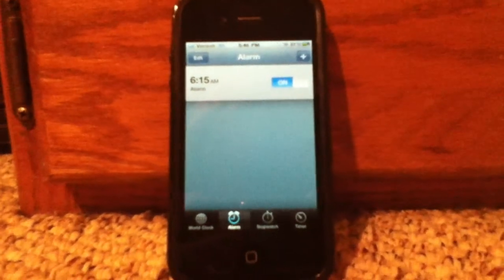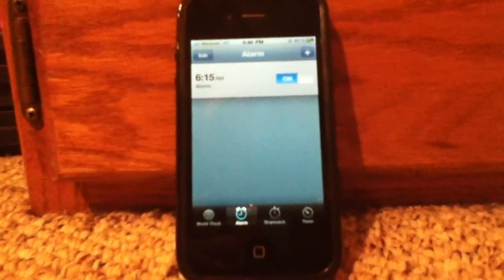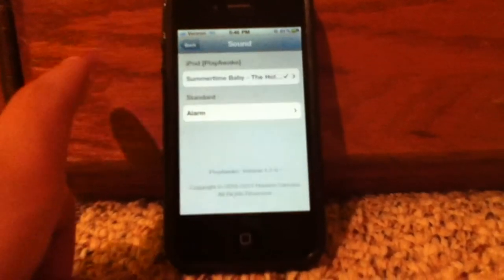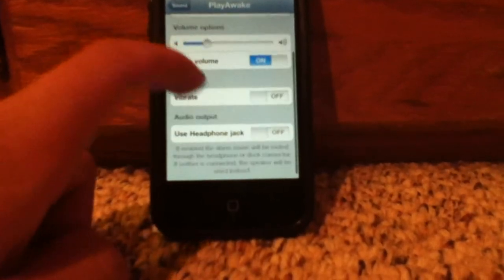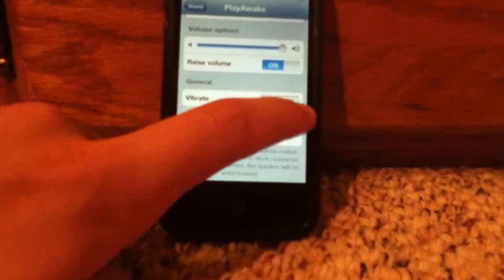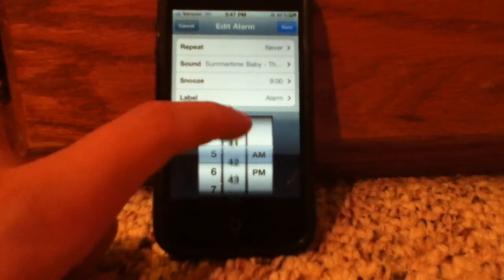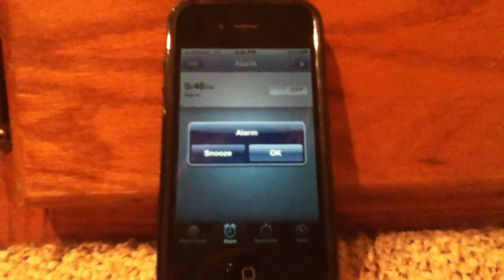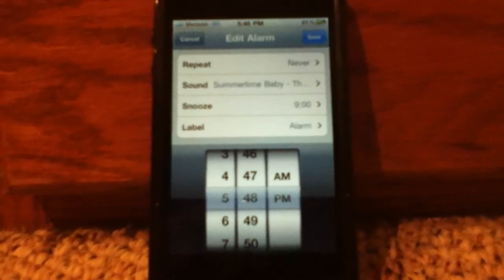Set iPod Music For Alarm With PlayAwake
*Read Below*

With this tweak called Playawake you can use any of the music you have on your iPhone/iPod/iPad as your alarm sound.